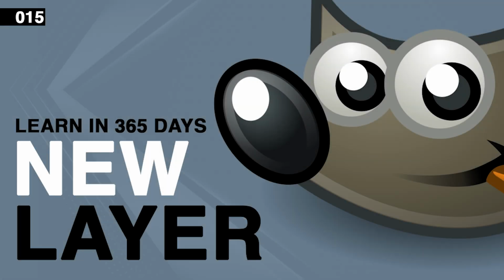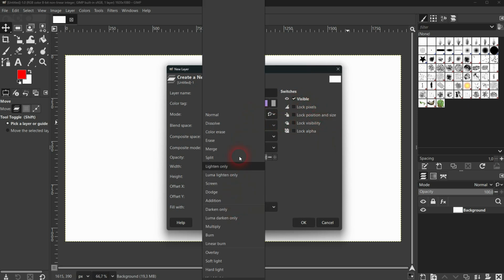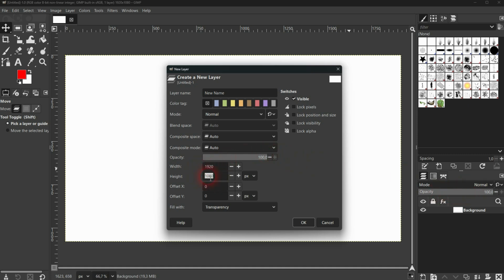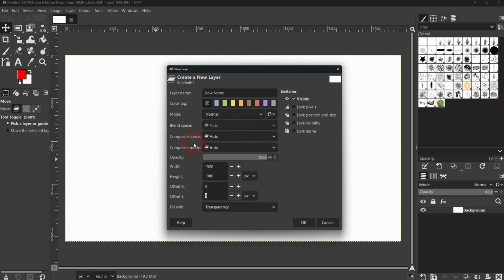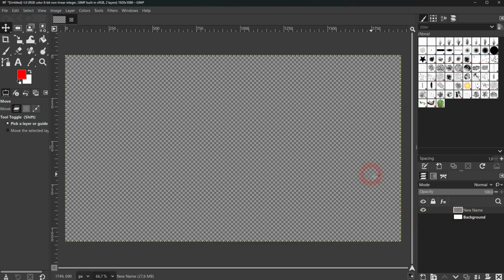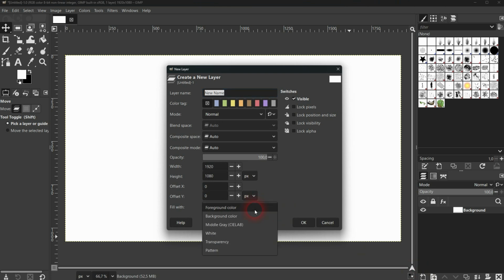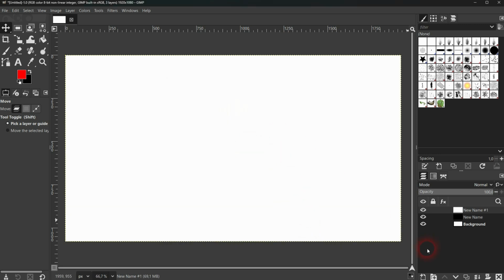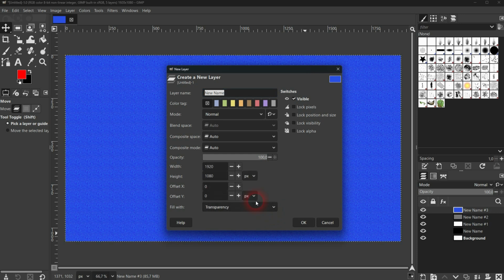New Layer Properties in Gimp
Learn Gimp in 365 Days - Day 15: In this tutorial I'll show you the new layer properties in Gimp.